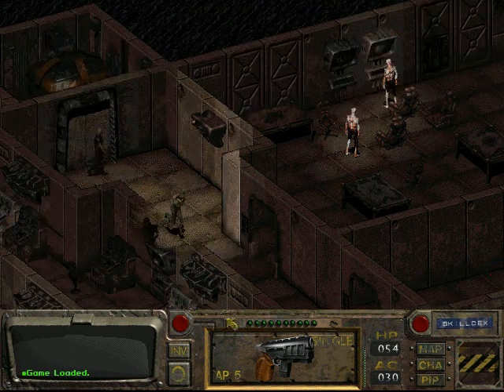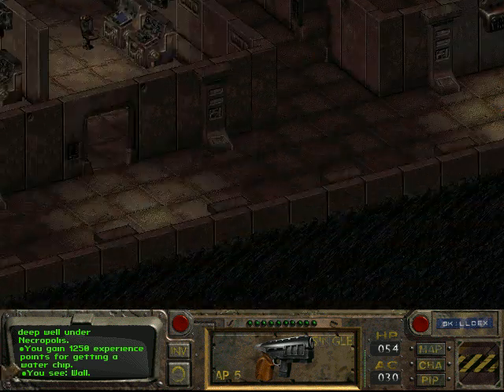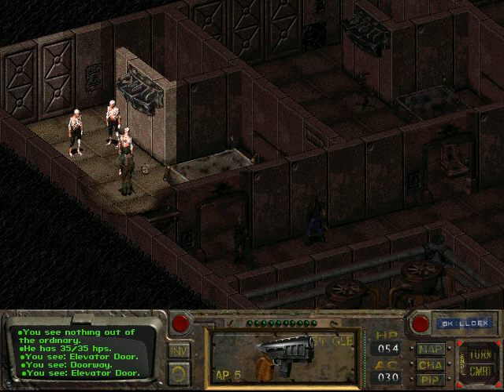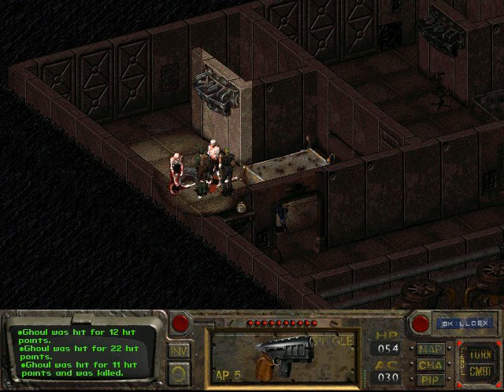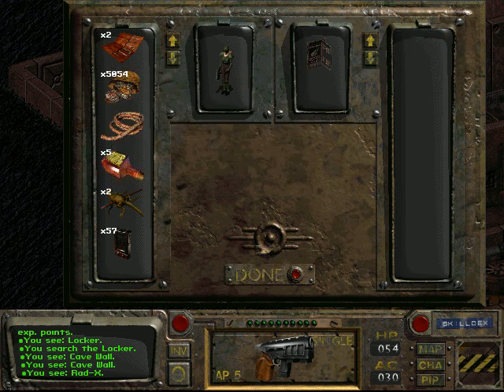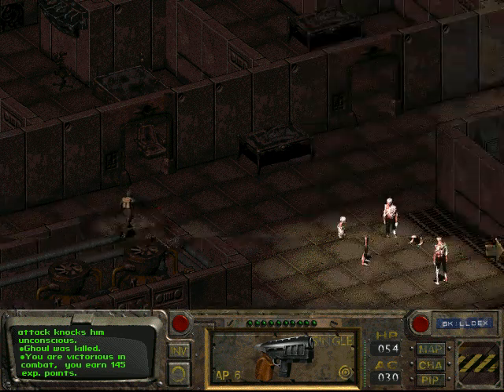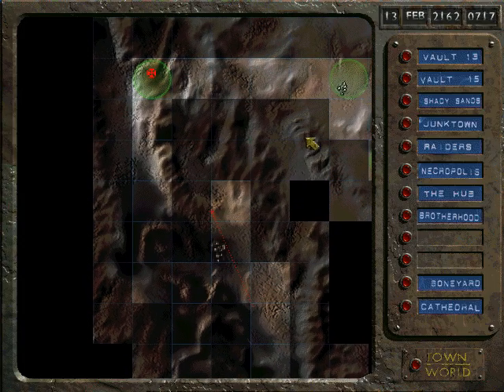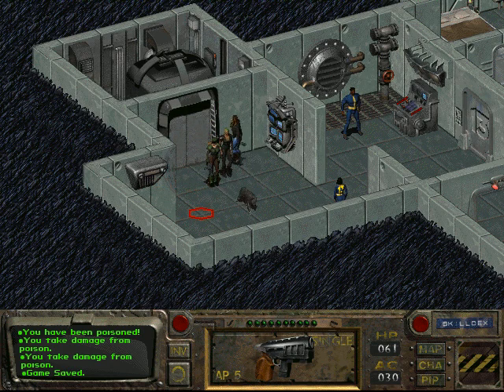LP Fallout part 20: leaving Necropolis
Nekozilla finishes up in the old city and then leaves, will she save the vault in time? watch and see!